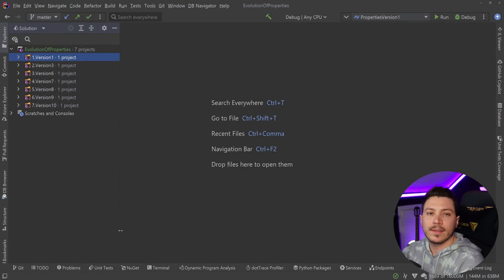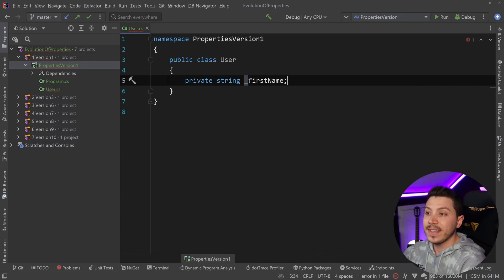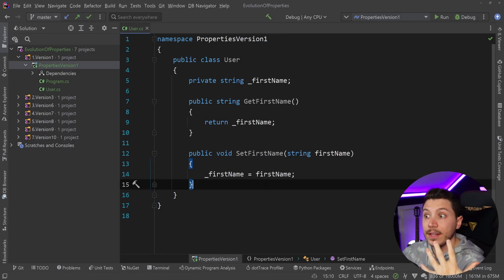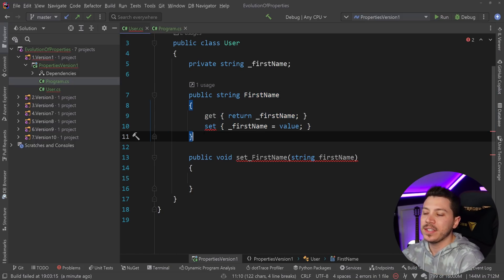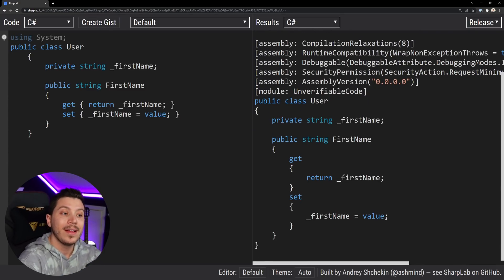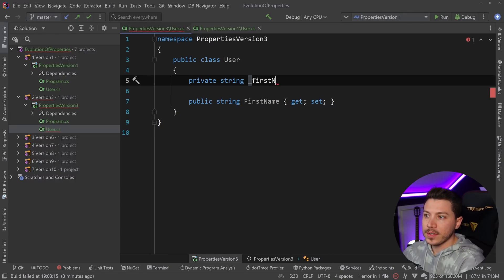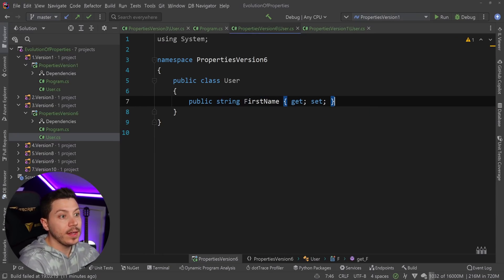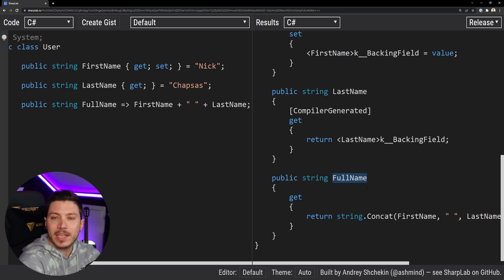The evolution of Properties in C# from version 1 to 10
Hello everybody I'm Nick and in this video I will show you how Properties evolved in C# from the very first version until the latest C# 10 version. I will explain why they were added and what problem they were solving and take a look at how they changed throughout the years.

Timestamps
Intro - 0:00
Why do properties exist? - 0:54
C# 1 - 2:48
C# 3 - 6:23
C# 6 - 9:19
C# 7 - 11:02
C# 8 - 12:33
C# 9 - 14:06
C# 10 - 16:19
C# 9's records - 16:49